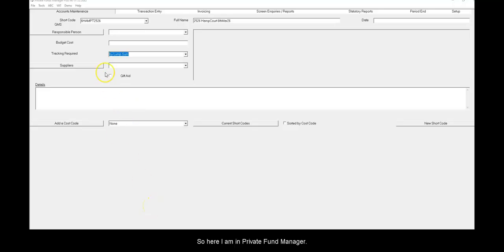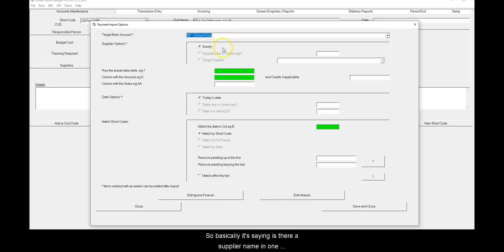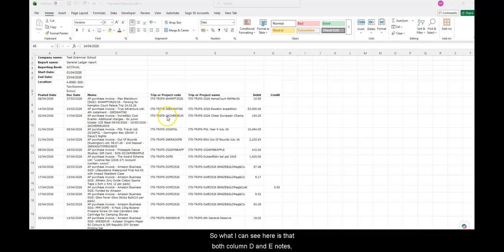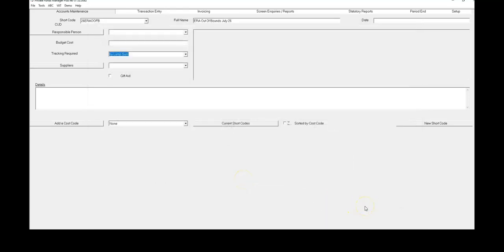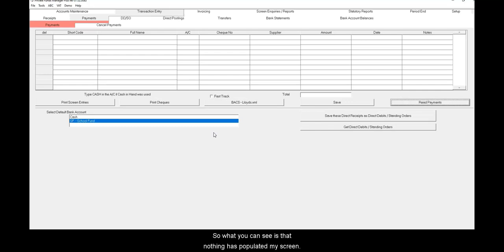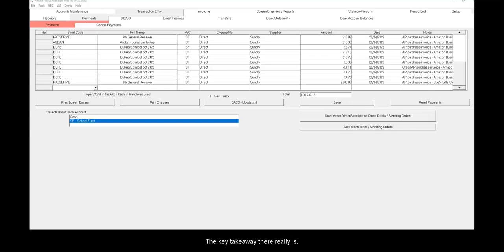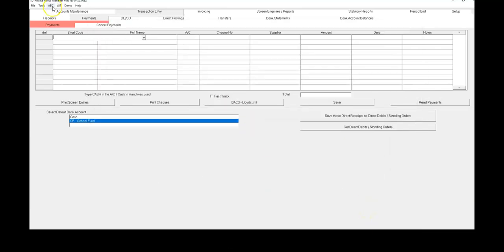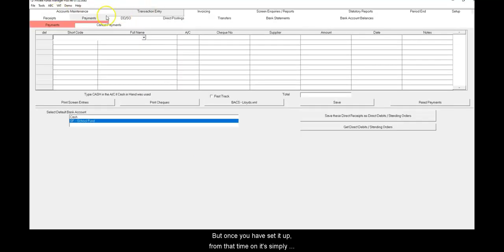Import payments into PFM from a spreadsheet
Import payments from a spreadsheet into PFM. For example, if your trust makes payments from a central bank account and sends you details on a spreadsheet